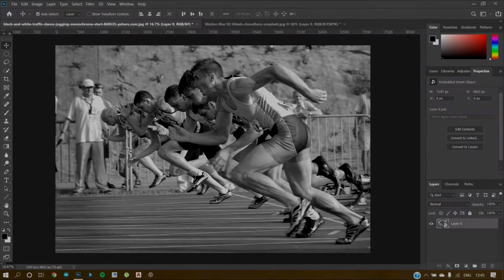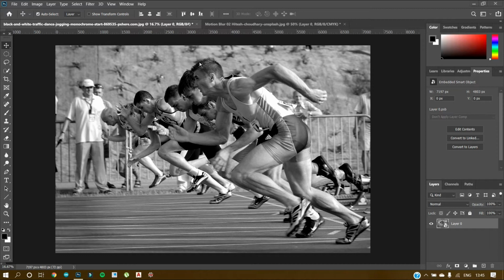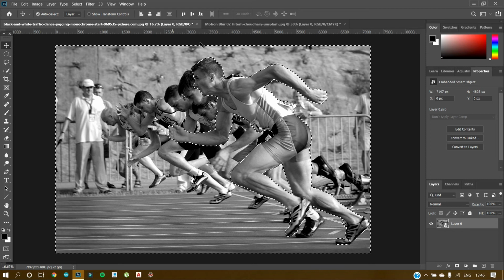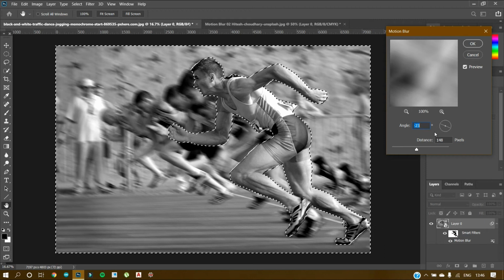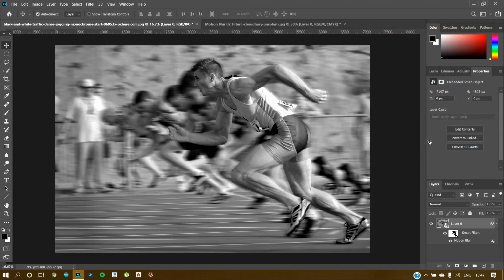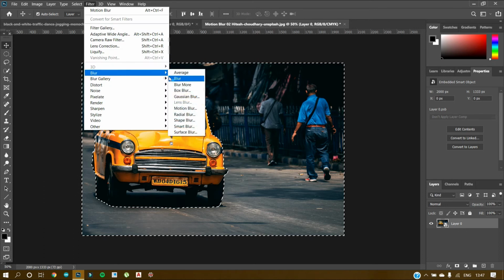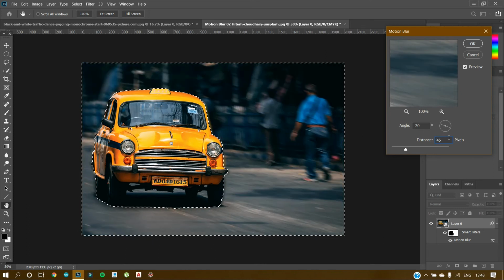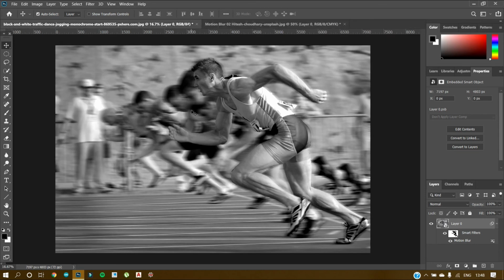Adobe Photoshop - Tutorial 34(How to fake a Motion blur)🔥🔥🔥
Hello Guys. In this video we have started with Tutorial 34 of Adobe Photoshop course. This tutorial consists of adding a motion blur to an fast moving object in an image in Photoshop. In this tutorial you will learn how to use the filters for motion blur to blurr the background from a moving object in an image in the Photoshop app.🔥🔥🔥